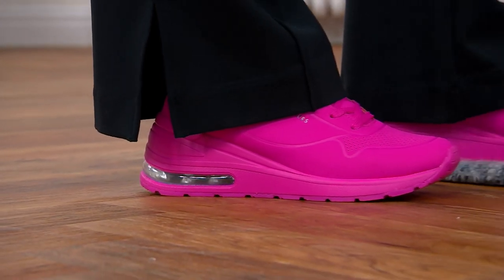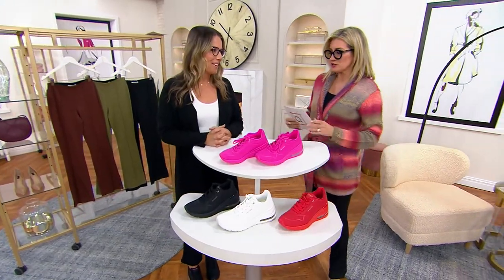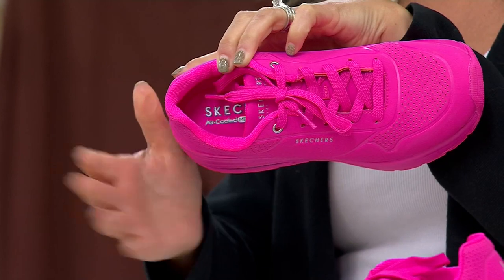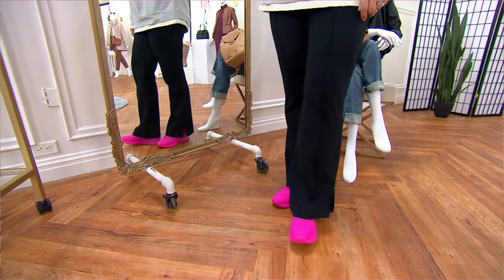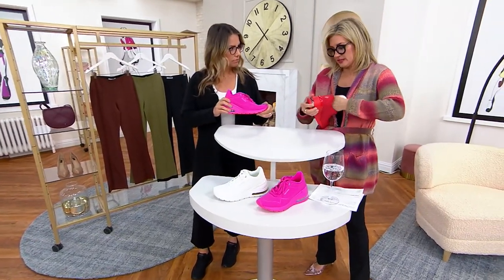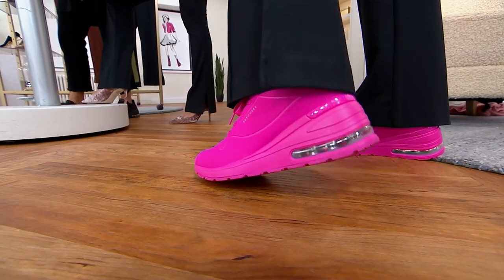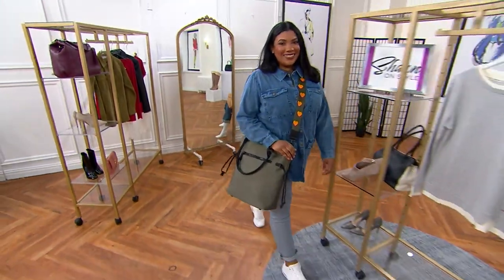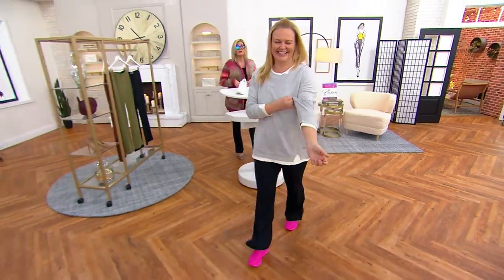Skechers Million Air Lace-Up Wedge Sneakers on QVC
Skechers Million Air Lace-Up Wedge Sneakers